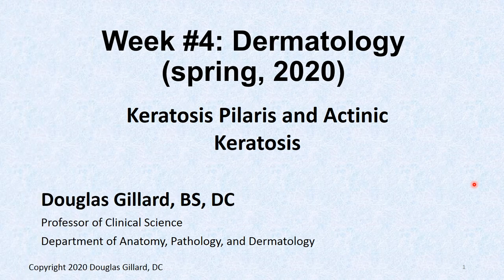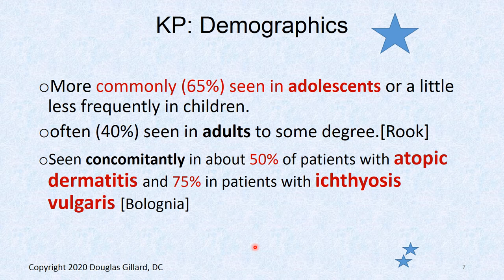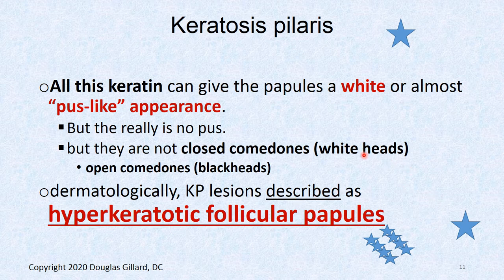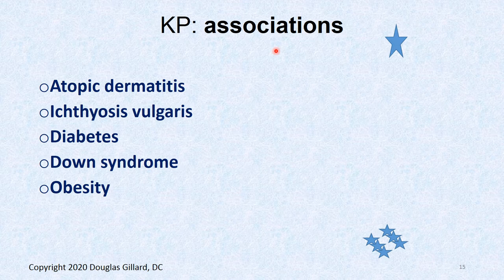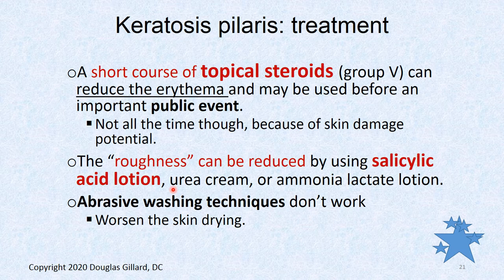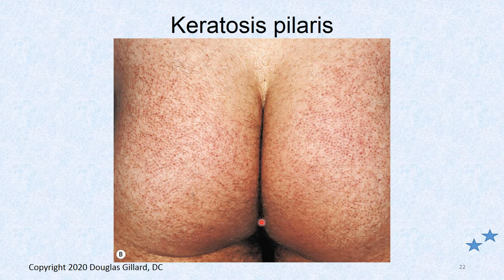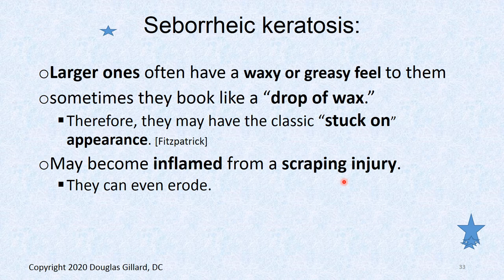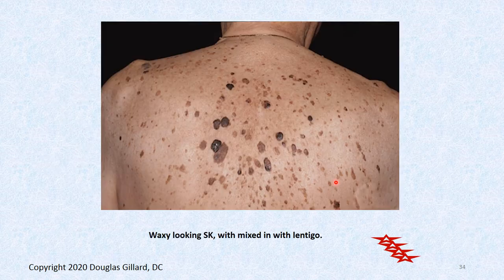Dermatology: (Wk#4)(Wed)(Spr-20): Keratosis Pilaris & Actinic Keratosis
Learn about Keratosis Pilaris & Actinic Keratosis.